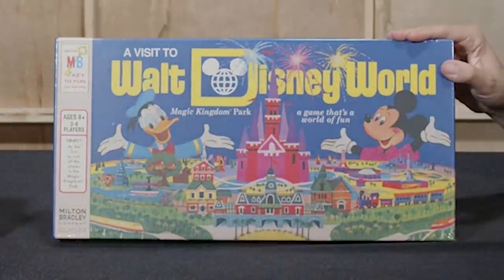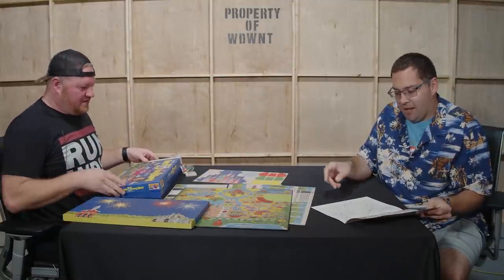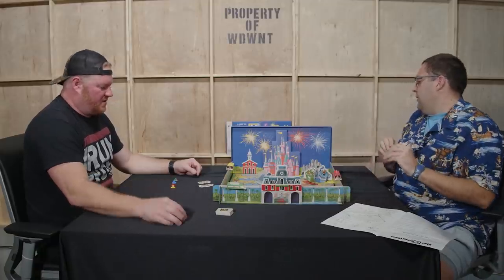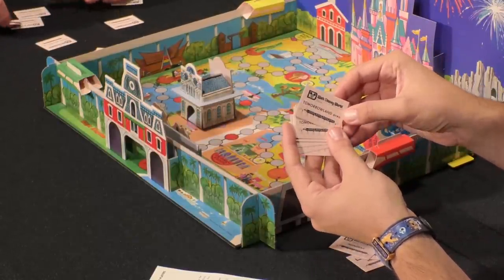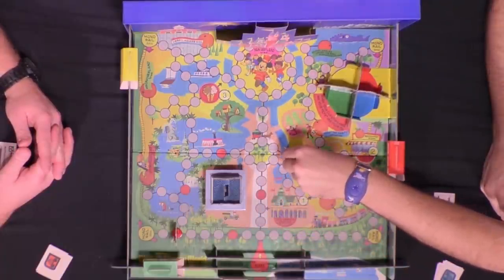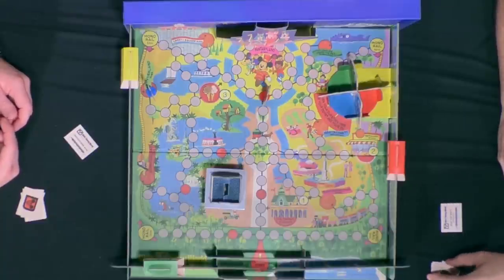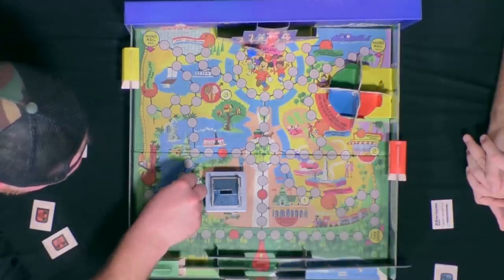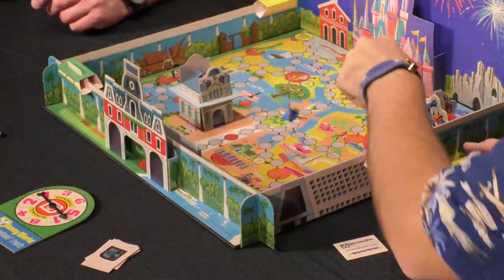Unboxing and Playing “A Visit to Walt Disney World” 1972 Board Game Reproduction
This 1972 “A Visit to Walt Disney World” Milton Bradley board game is now available for purchase at Marketplace Co-Op in Disney Springs. It is part of the Walt Disney World Vault Collection.